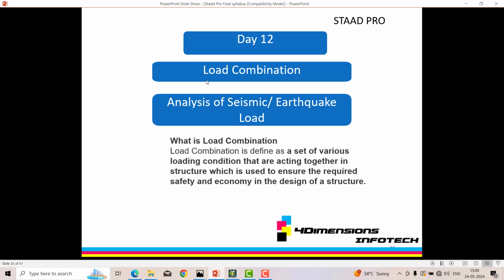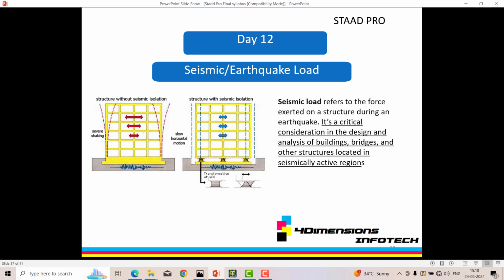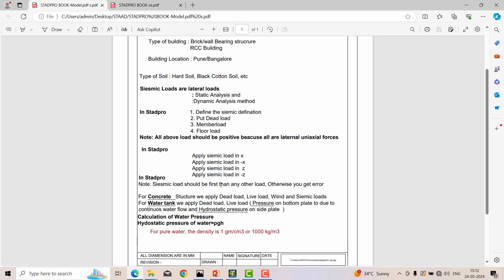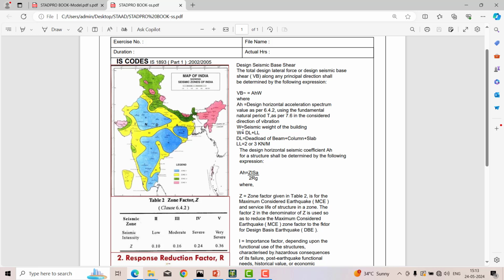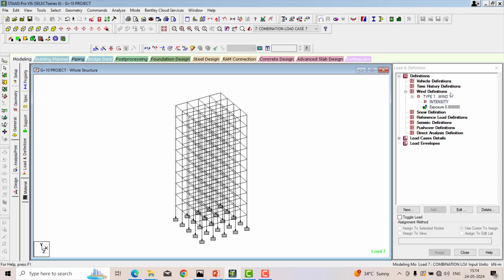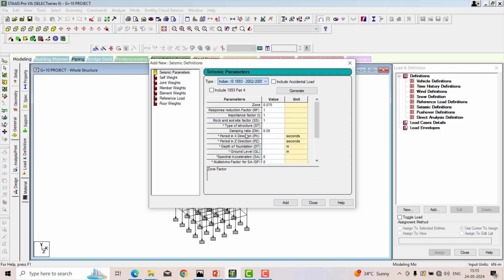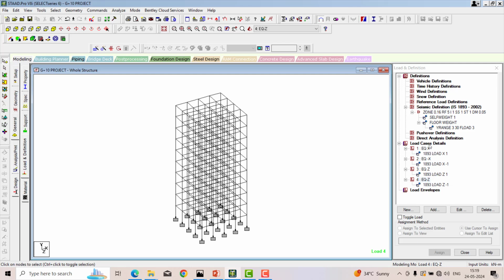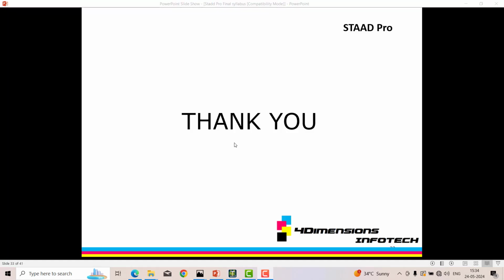Staad Pro - Session 12 (English)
Load Combination
Analysis of Seismic
Earthquake Load